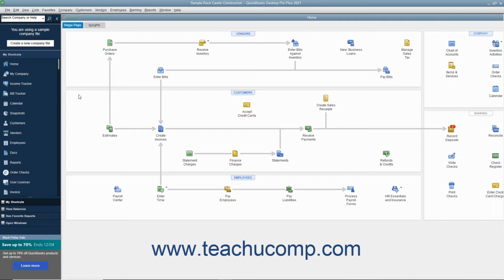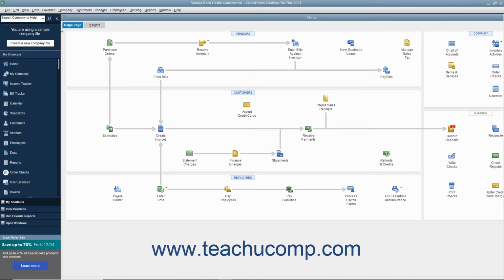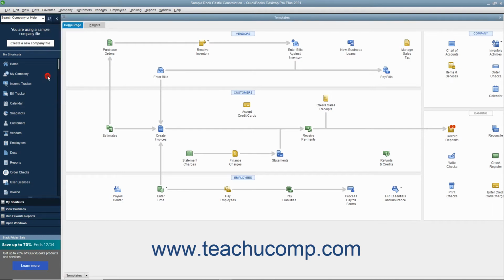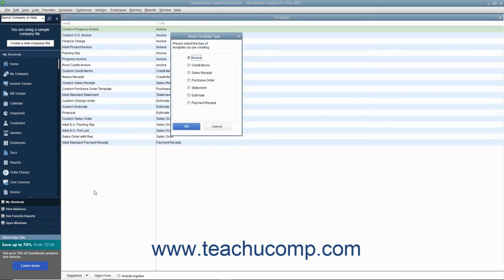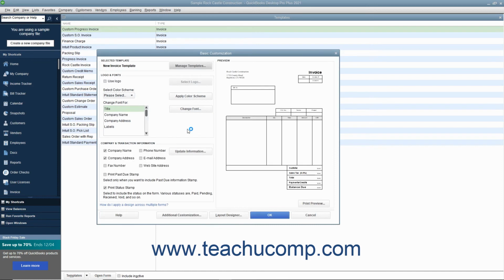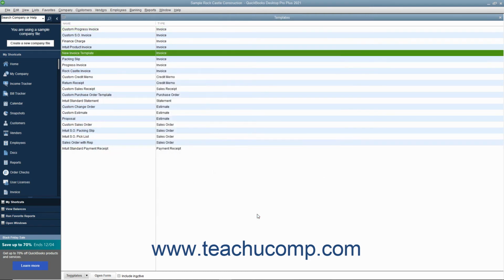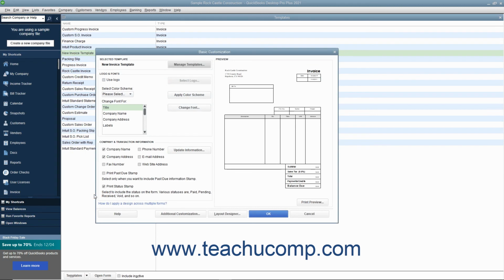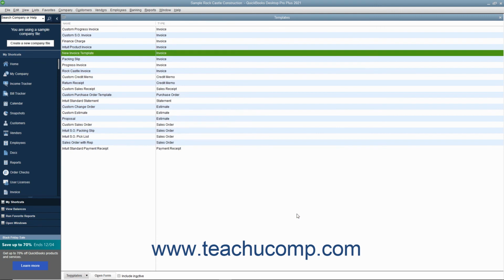QuickBooks Desktop Pro 2021 Tutorial Creating New Form Templates Intuit Training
Learn about Creating New Form Templates in Intuit QuickBooks Pro 2021 with the complete ad-free training course